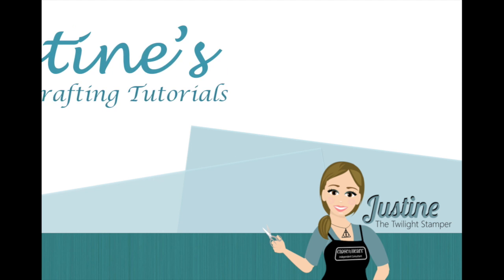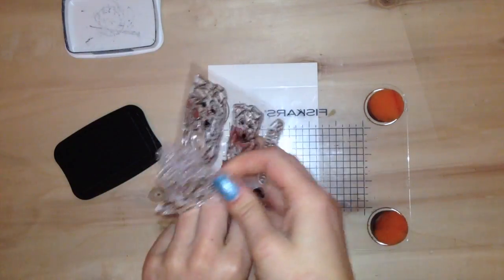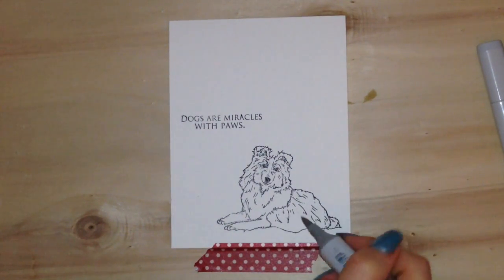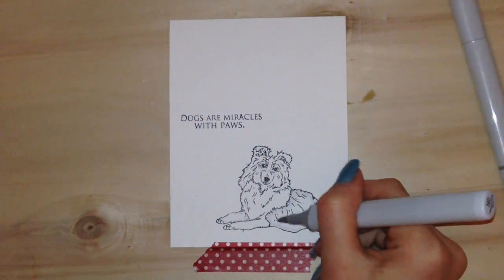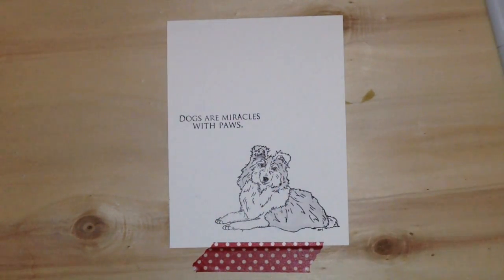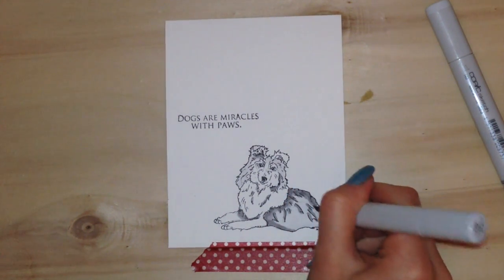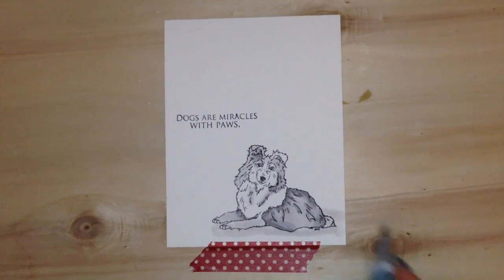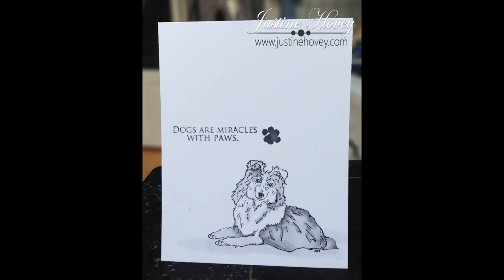Clean and Simple Sheltie Card feat. JessicaLynnOriginal Stamps!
——— D I R E C T  B L O G  L I N K ———

• Neenah Classic Crest 110 LB SMOOTH SOLAR WHITE Paper Pack 25 Sheets  ——

All of these products are my personal crafting supplies and the idea is my own creation unless otherwise stated. I am on two design teams and only promote their products because I use them in everyday crafting. I was not asked to feature any of these products for this video.